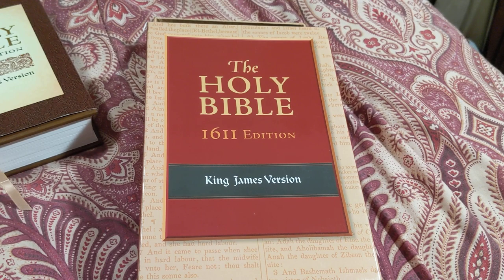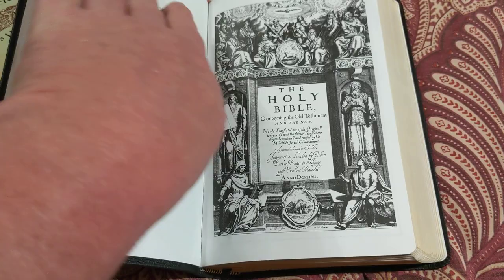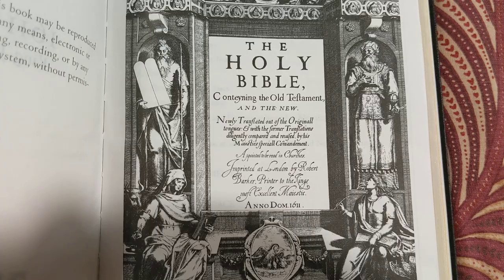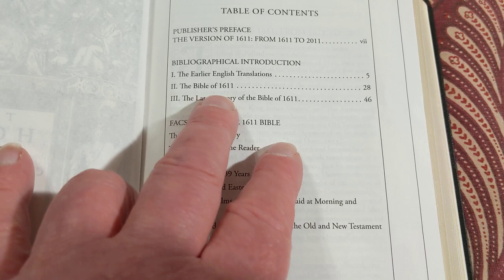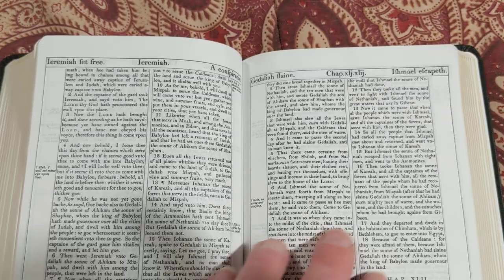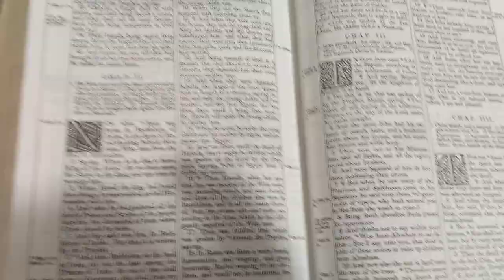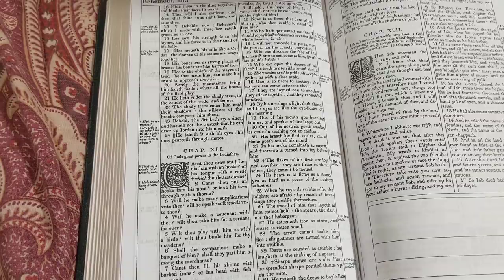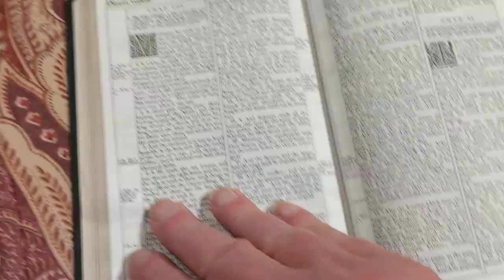Hendrickson 1611 King James leather bound